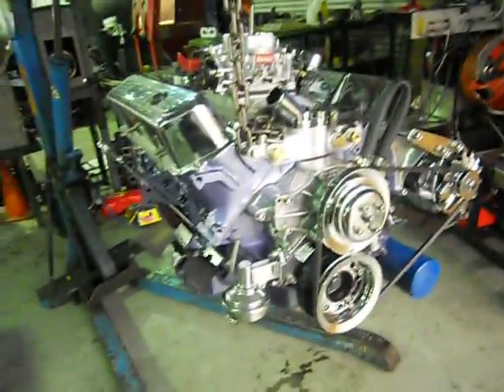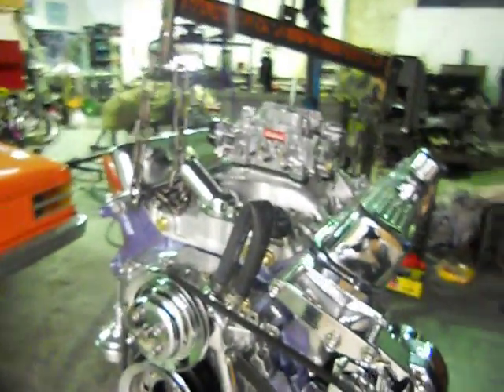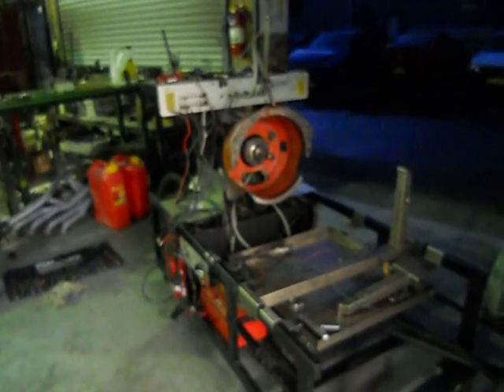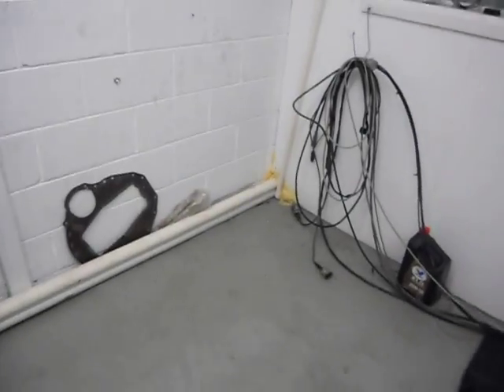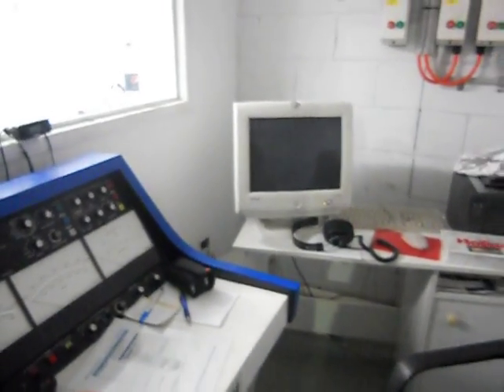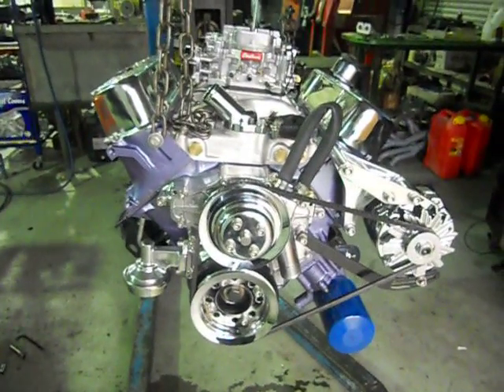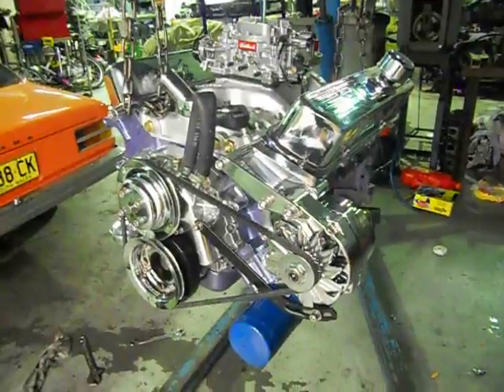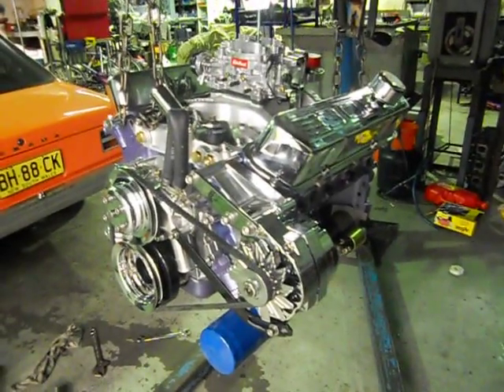How to Setup V8 GM Holden 308 Engine on Superflow Engine Dyno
I show you on this vid the set up of a street/strip v8 motor,2000 horsepower super flow engine dyno,